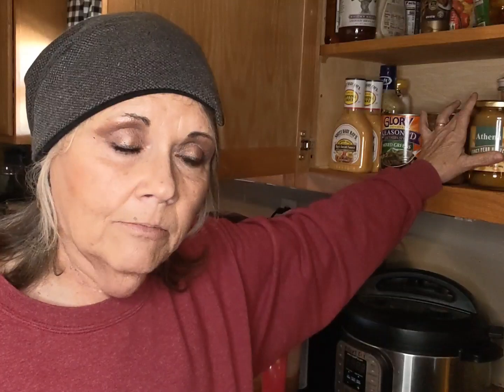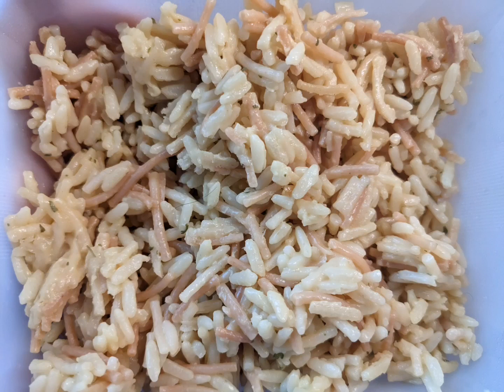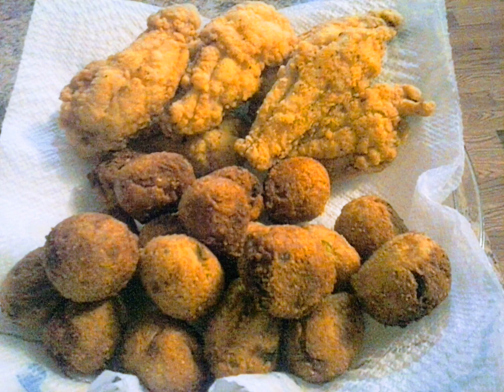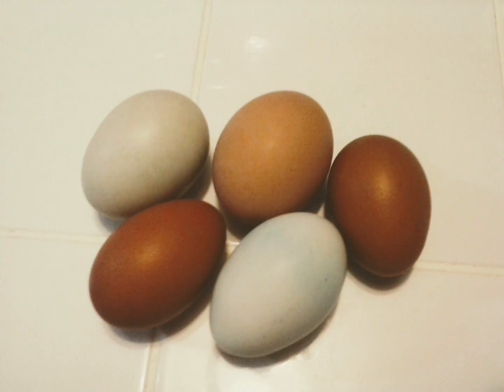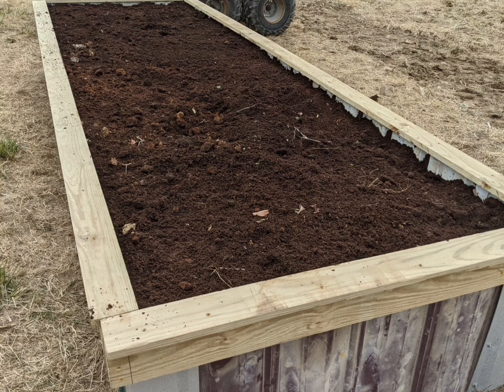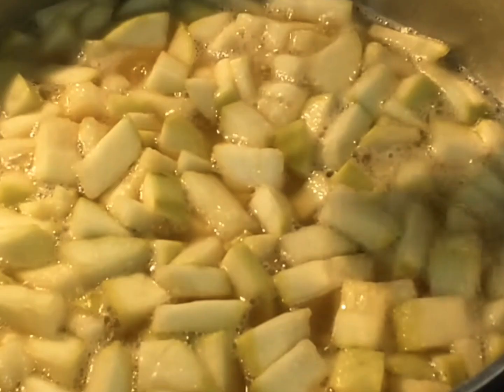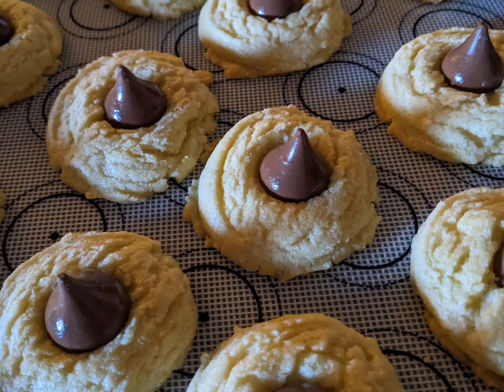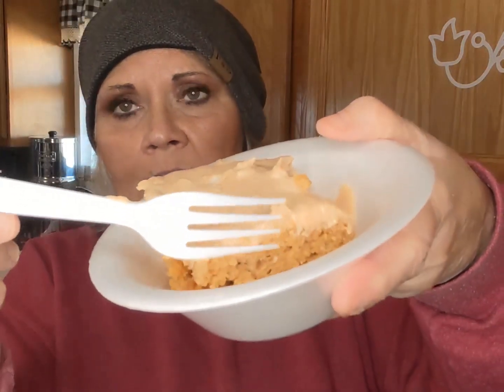Food and Finances on the Farm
Food is one of the first places people turn to look for ways to save money.  Here is how we feed our family and save money on the homestead.